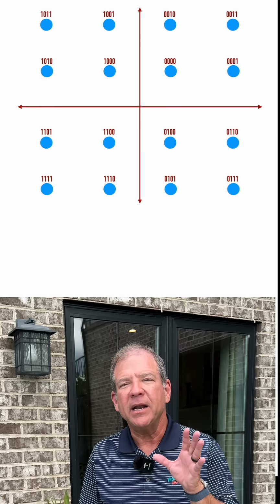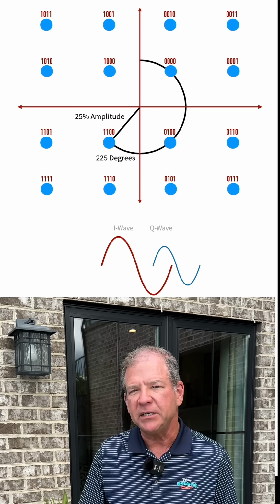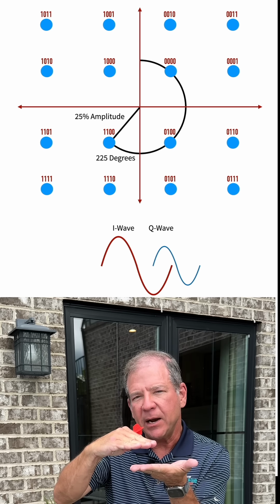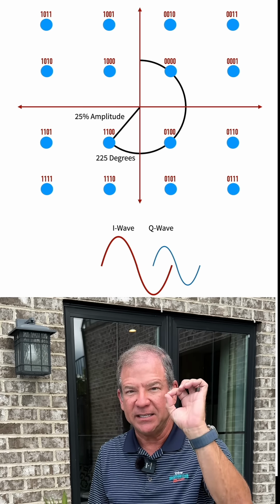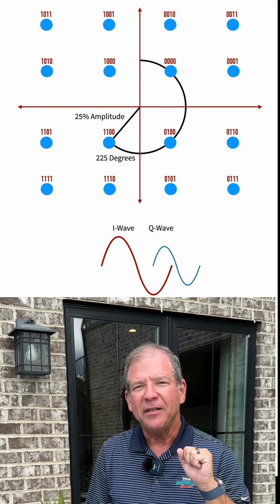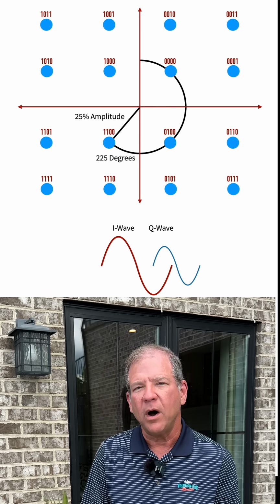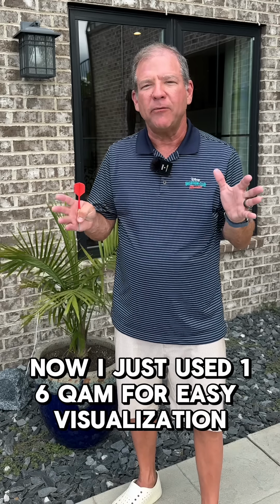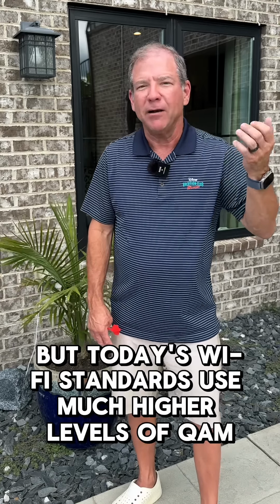CCNA Term of the Day: Quadrature Amplitude Modulation (QAM)